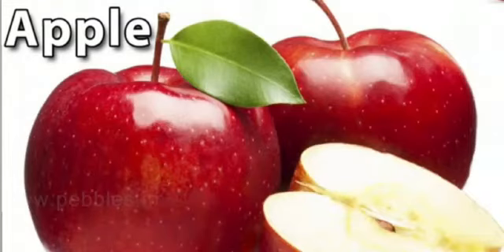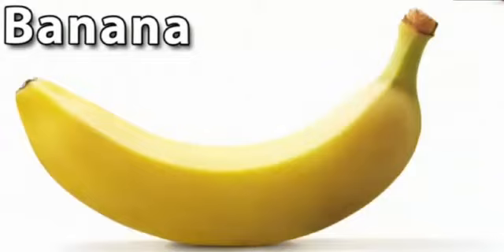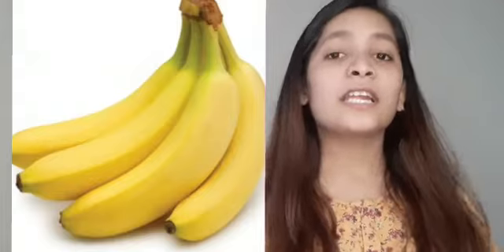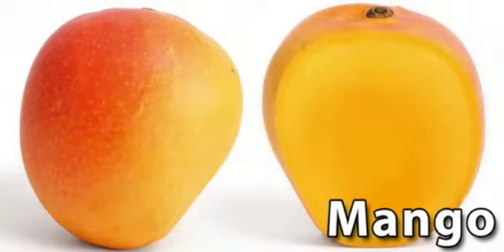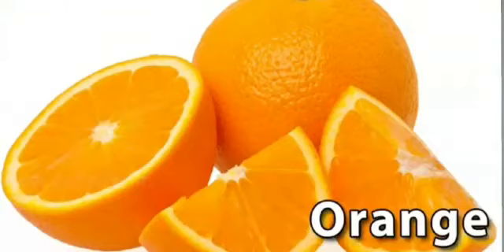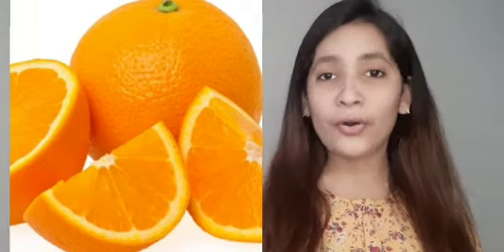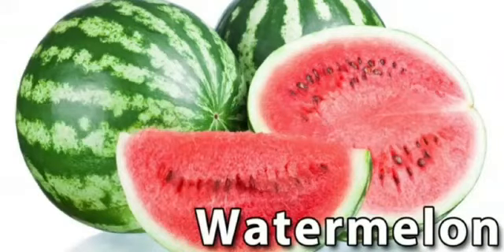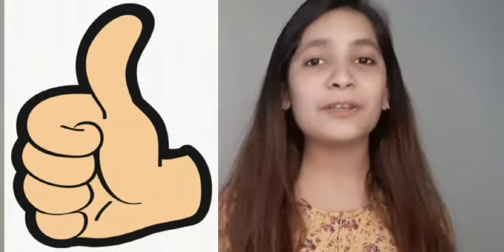Learn Some Fruits Name ll by Saijal Mam ll